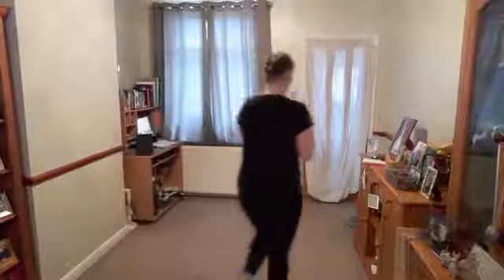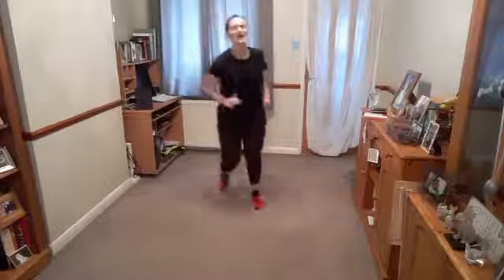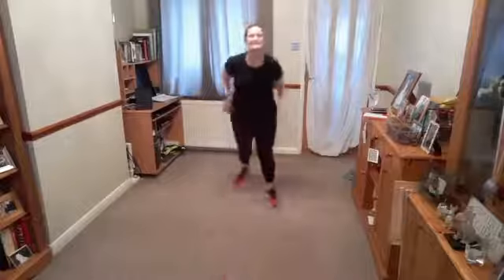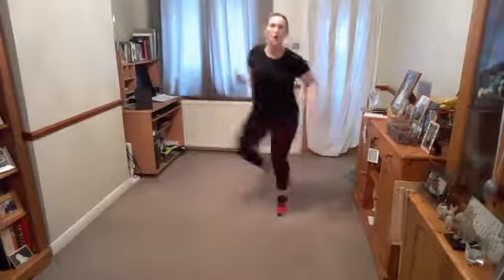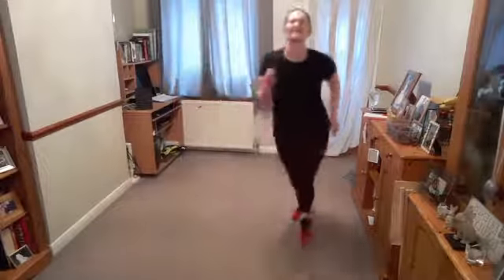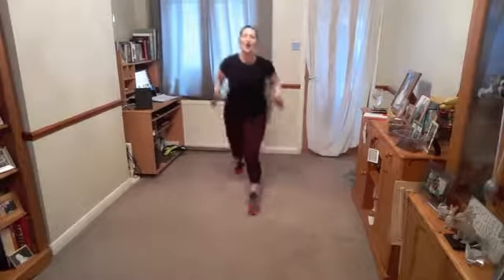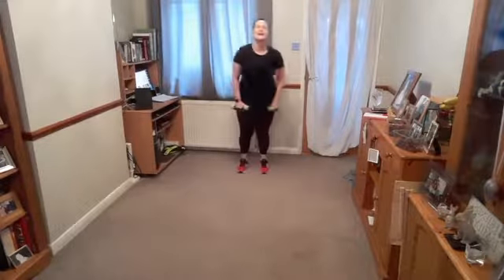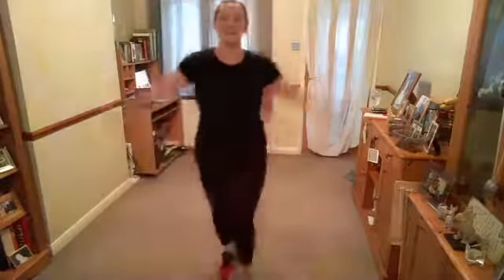Body Conditioning - 05-03-2021 - Shelley